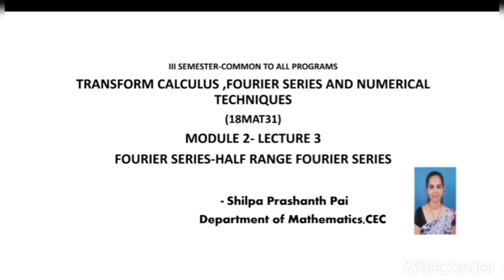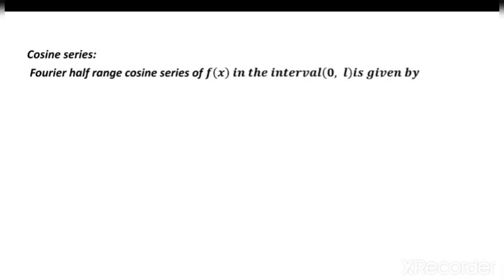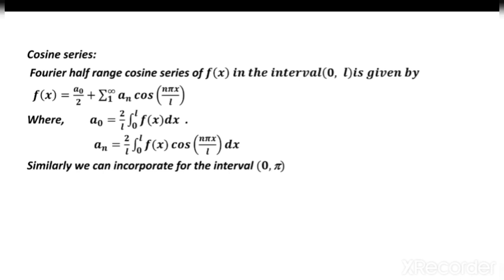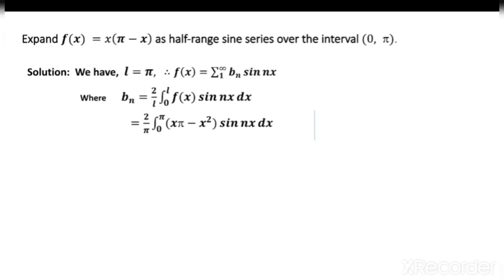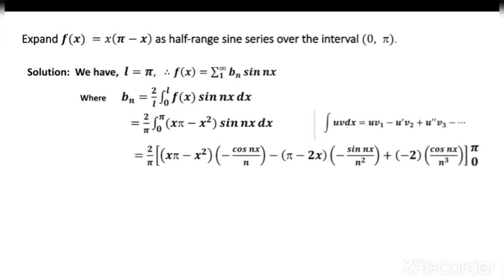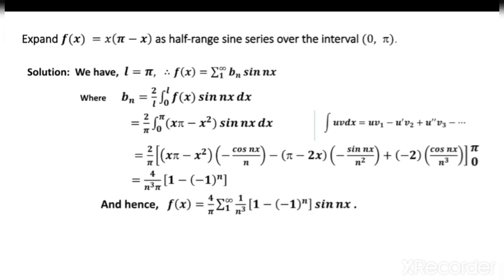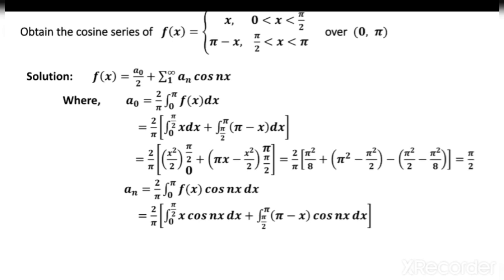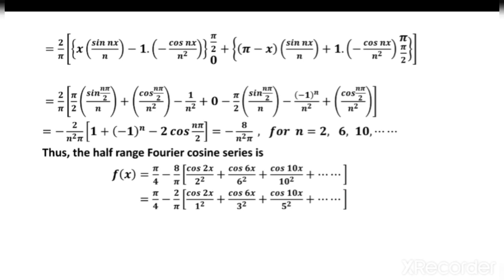VTU TFN18MAT31 M2 L3 HALF RANGE FOURIER SERIES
This video will explain about half range Fourier series.
Lecture by: Shilpa Prashanth Pai, Department of Mathematics,CEC.